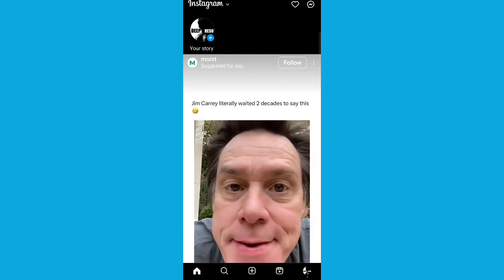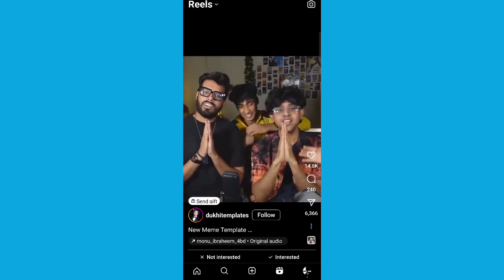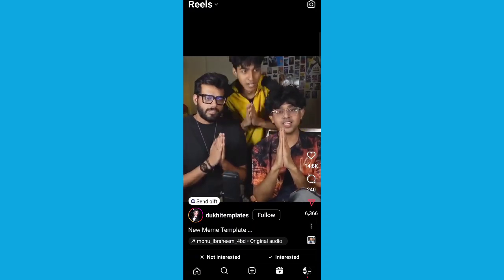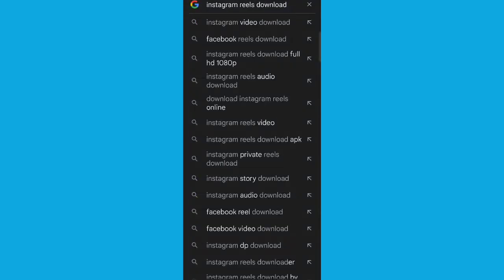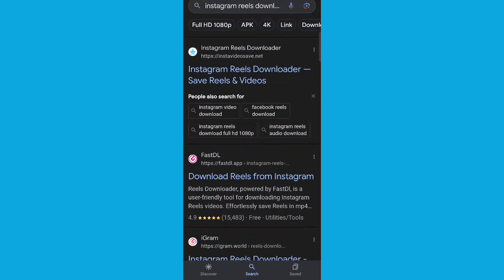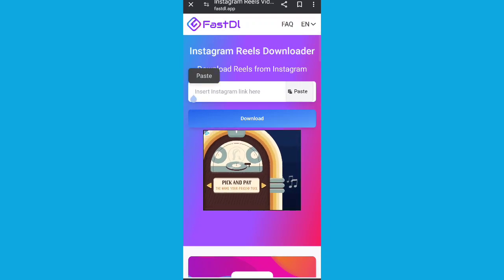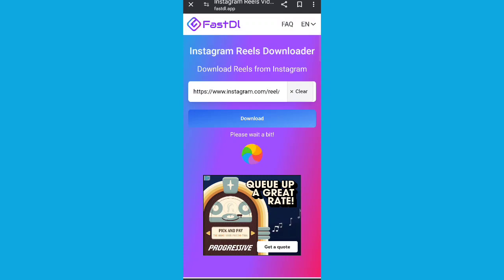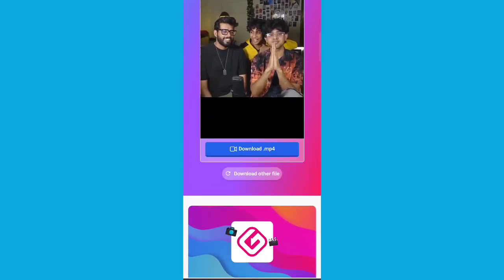How to Download an Instagram Reel 2024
In this video, I’ll show you how to download an Instagram Reel, so if you watch this step-by-step video completely, you will find out how to download an Instagram Reel in 2024 in minutes.